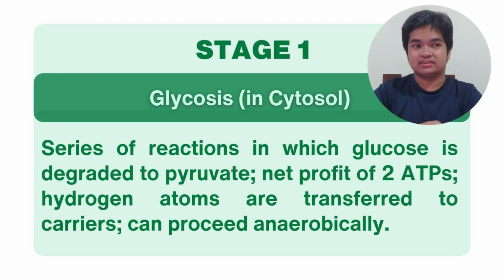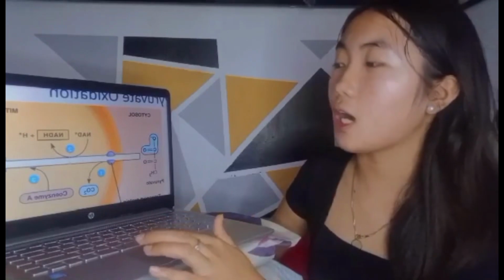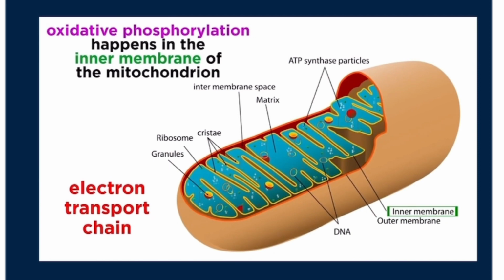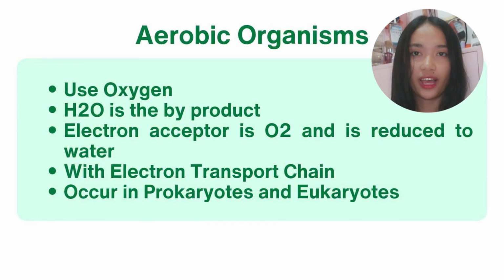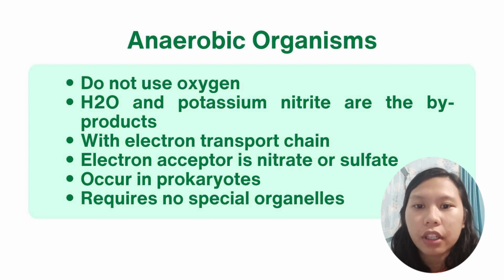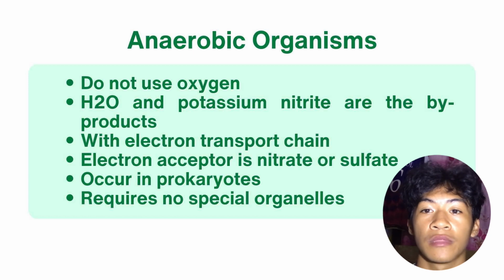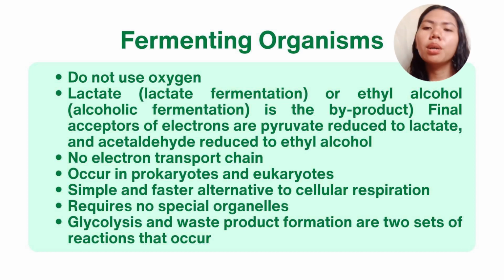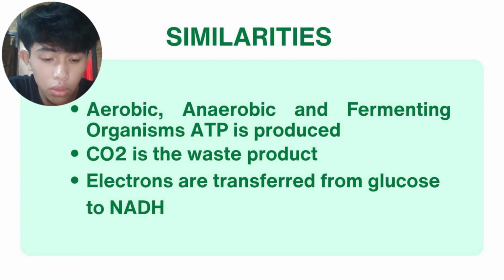February 9, 2024